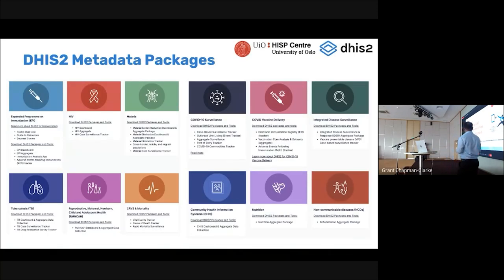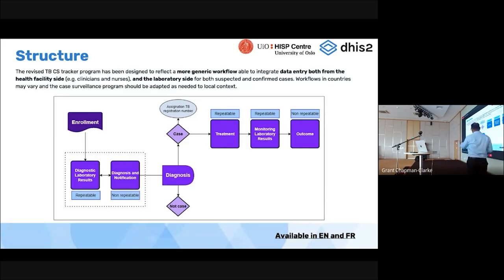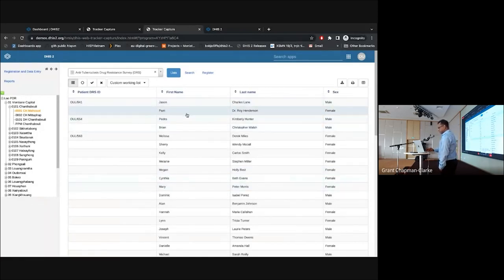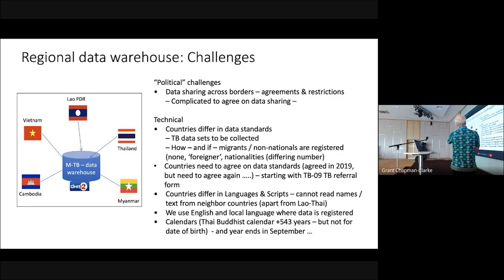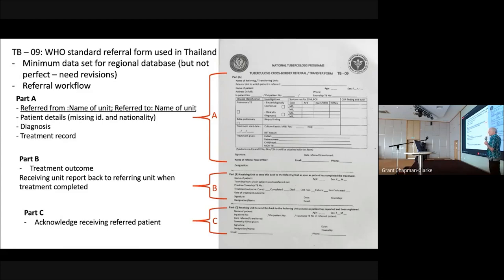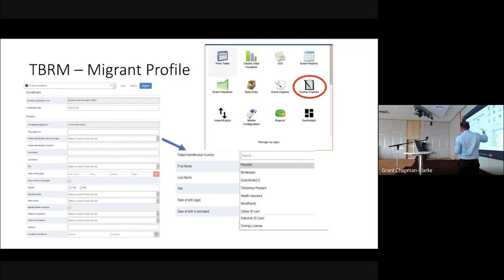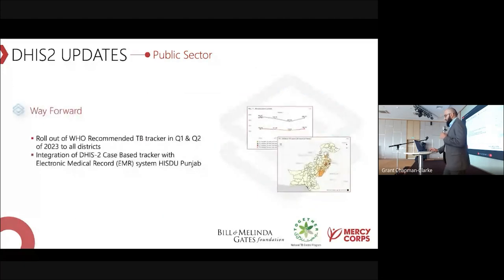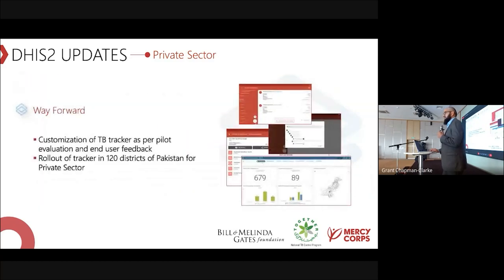DHIS2 Toolkits: TB - 2022 Asia Pacific Conference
In this presentation, you'll learn about the DHIS2 toolkit for TB, as well as about the regional migrant TB implementation across the Mekong region.

Recorded live at the 2022 DHIS2 Asia-Pacific Regional Conference.